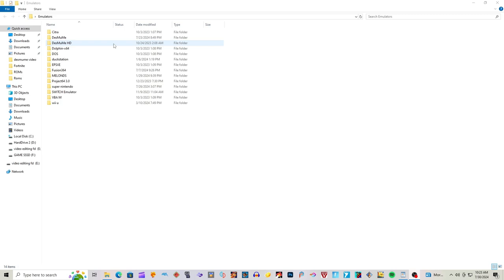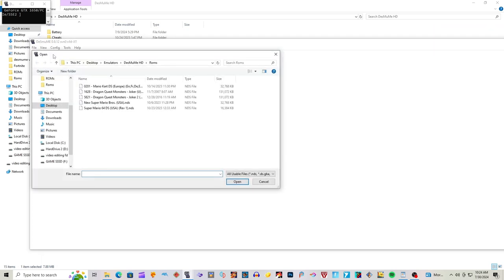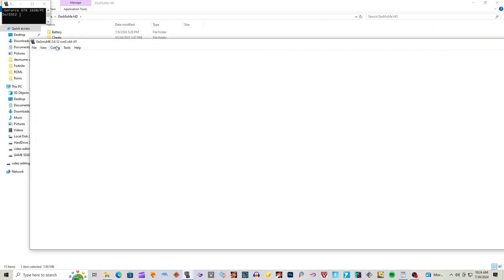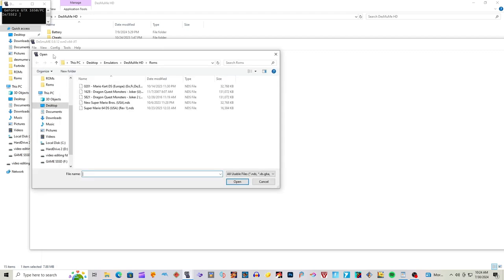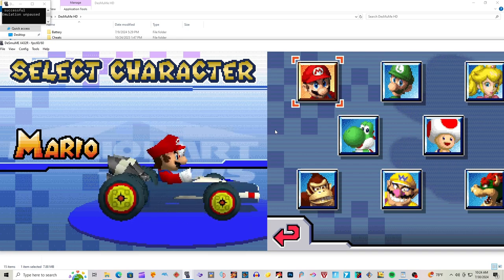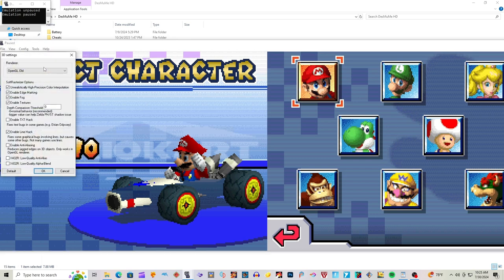Nintendo DS Emulator DesMuMe HD Graphics Tutorial